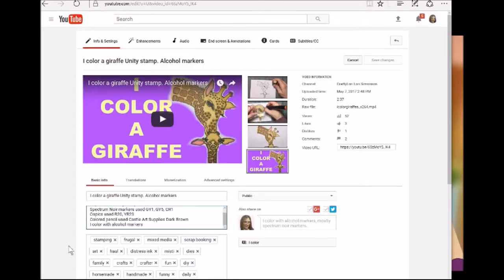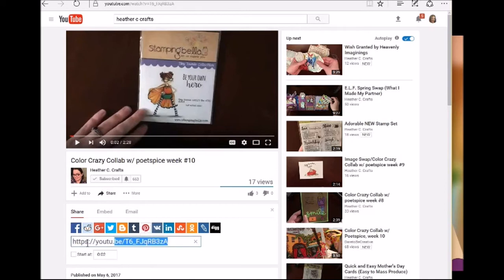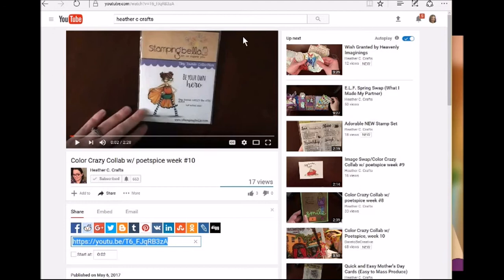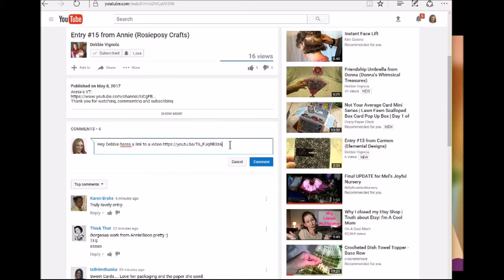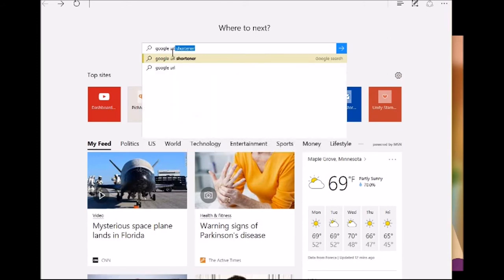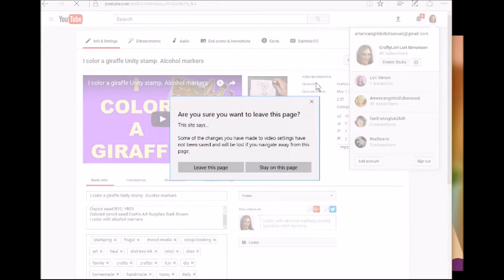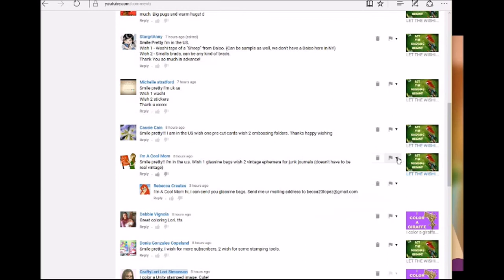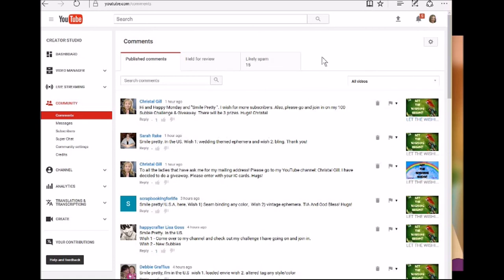How to add links to video description and comments. requested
Techie Tuesday.  How to add links to YouTube video description and comments, how to shorten links, plus how to always approve safe comments. I show you how to add links to video comments and your video description and any easy way to shorten long links May 9th 2017. I show Technical things for us non-techie folks to help improve our YouTube channels.